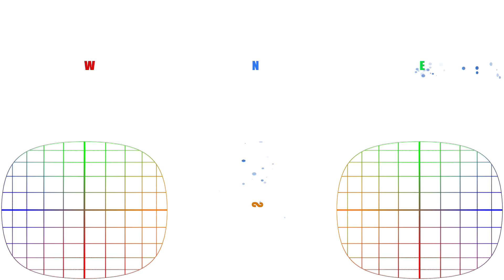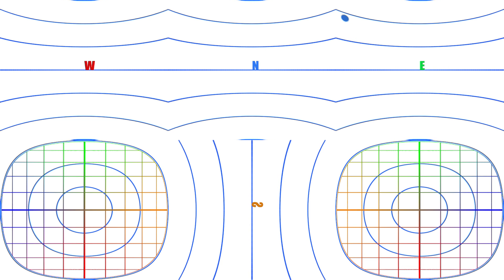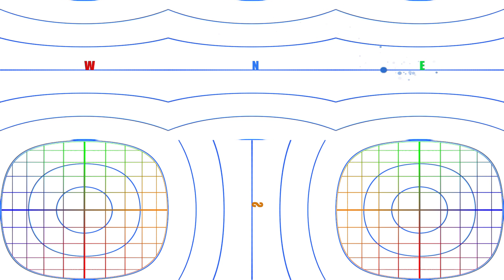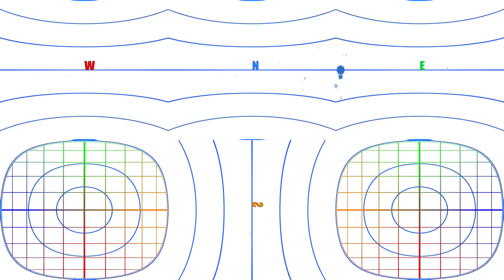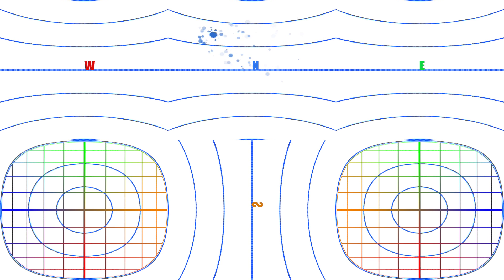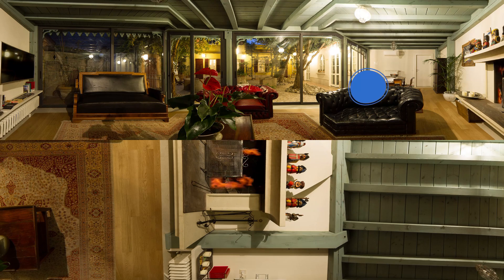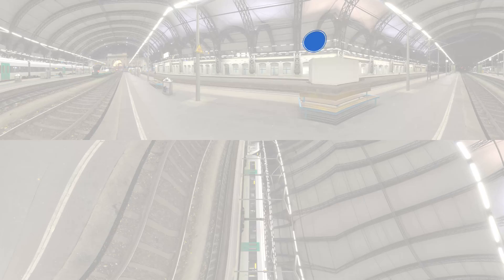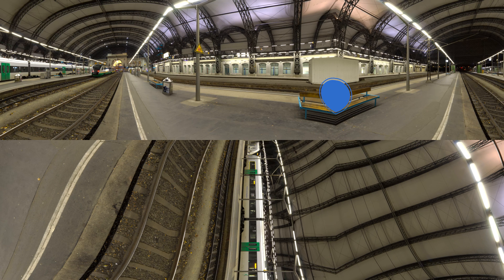BINCI Demo Video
There are multiple use cases as well as interpretations about immersive audio. As an aid for understanding BINCI approach of immersive audio, we created this first 360 demo video with a basic introduction.